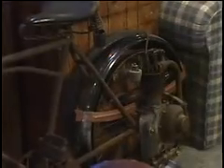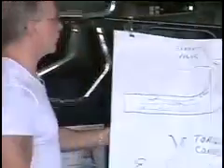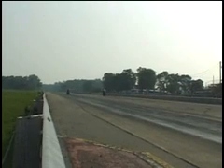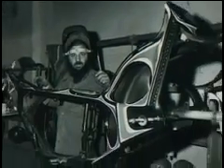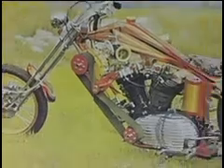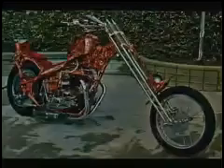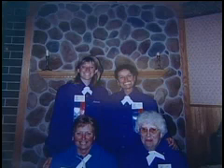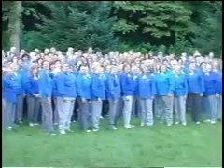BIKERTV SHOW 6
Dino and The Battle of the Bikes, London, ON

Techline with Donny Peterson, Drag Pipes and Exaust Systems

Artist Yosemite Sam, Deleware, ON

RIDE: Kingston HOG, Kingston ON.